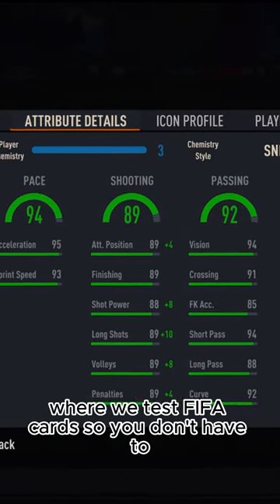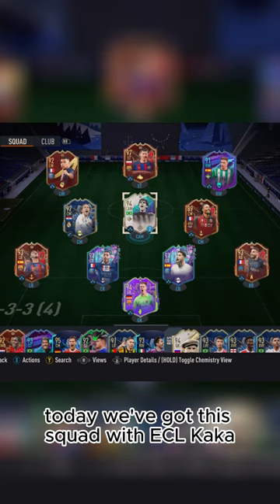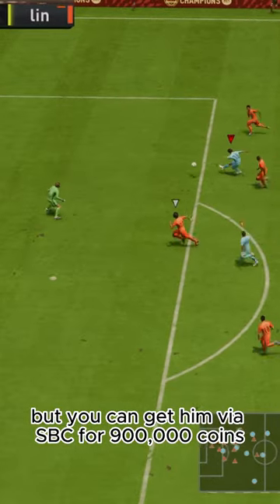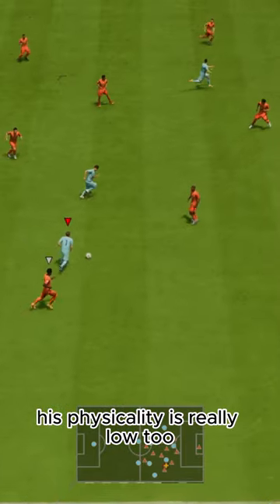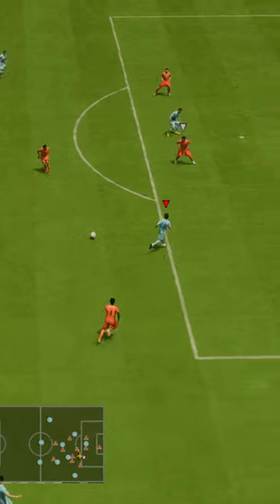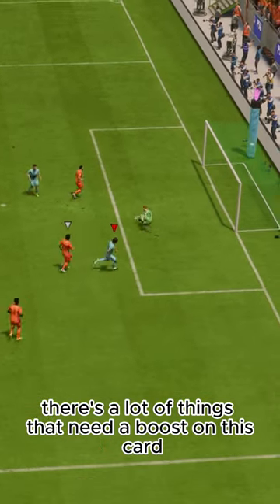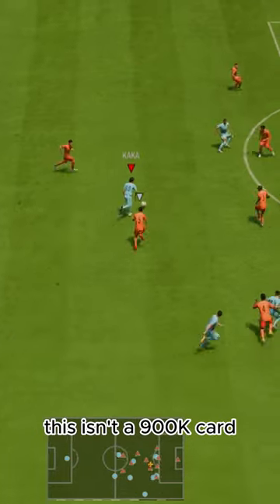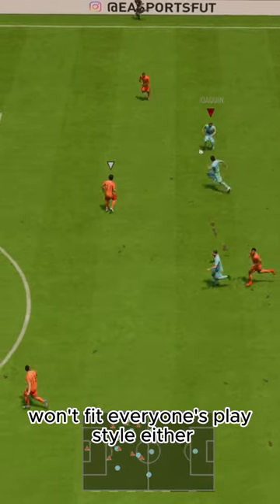Baller or BUST? ECL Kaka Player Review!